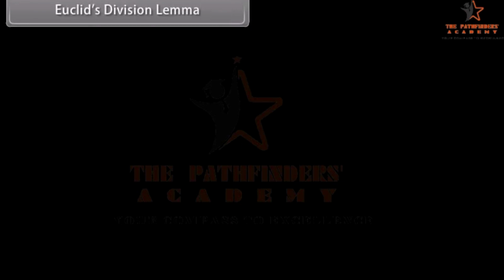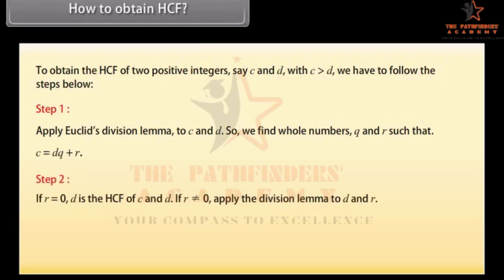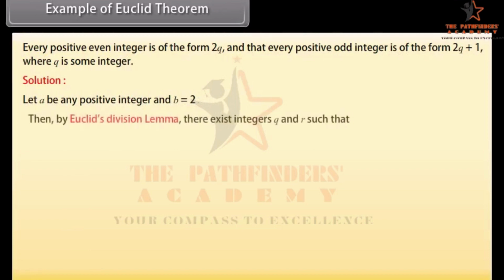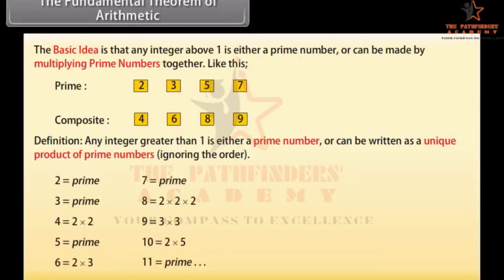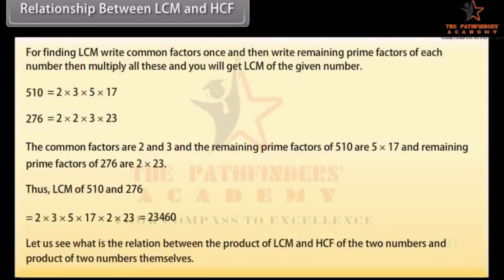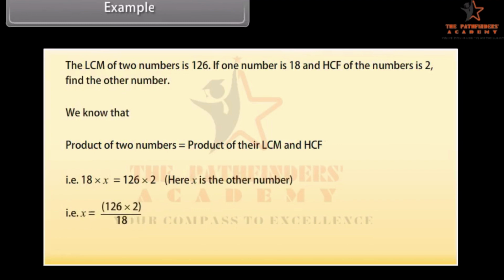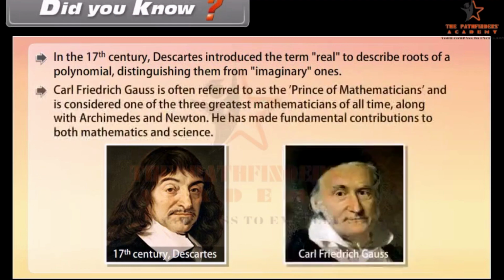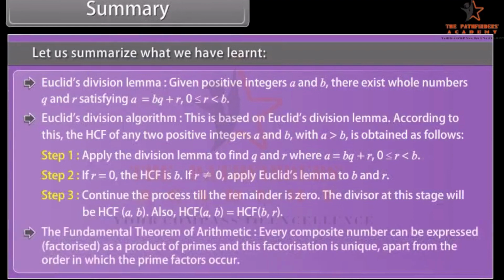REAL NUMBERS - PART 1 || CLASS 10 || MATHS || CBSE || NCERT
Unlock the secrets of Real Numbers with our comprehensive video tutorial! In Part 1, we’ll dive into Euclid’s Division Lemma, the Fundamental Theorem of Arithmetic, and the Factorization Method. Our expert instructors will guide you through these essential topics with clear explanations and step-by-step examples. Don’t miss out on this opportunity to master Real Numbers and ace your exams!